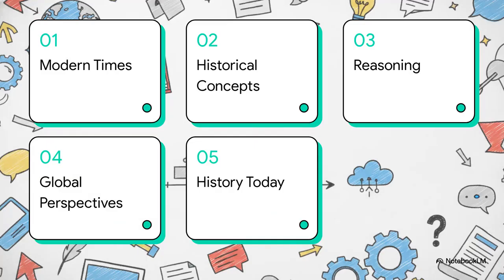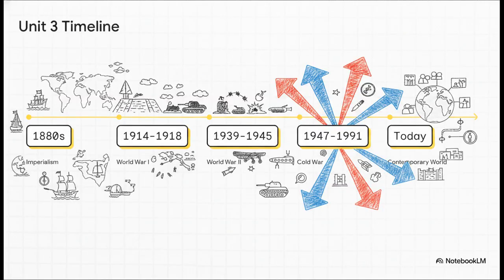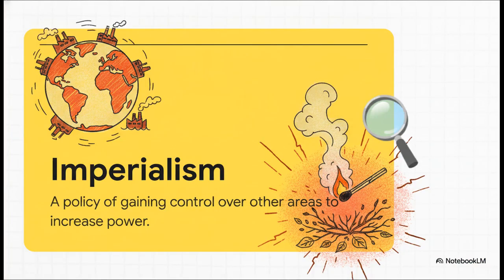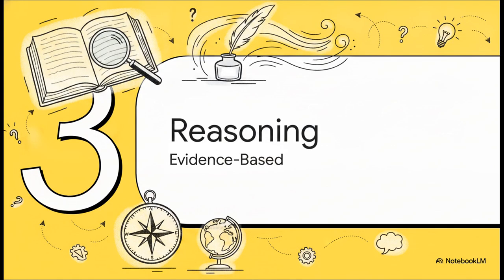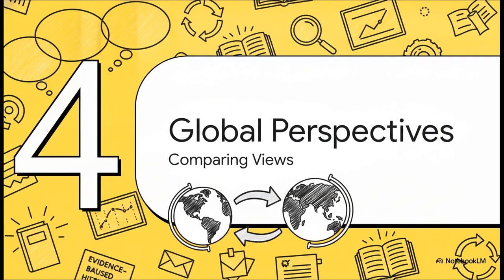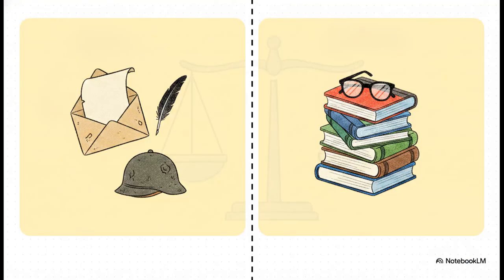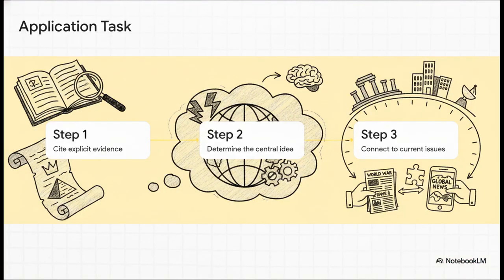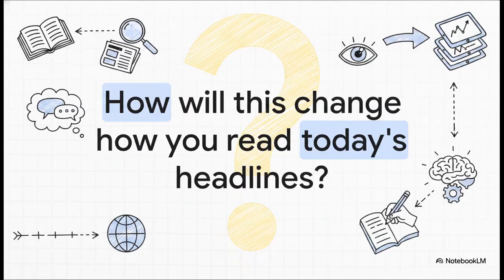Grade 7 World History: Modern Times Application Task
Apply what you know about modern times: explain imperialism and global conflict, back claims with evidence, compare perspectives, and link history to today.
A Grade 7 Modern World History lesson (Unit 3 Lesson 4) application task.

Chapters:
0:00 Intro: the application task
0:50 Part 1: Welcome to modern times
1:58 Part 2: Key concepts: imperialism
3:30 Part 3: Evidence-based reasoning
4:57 Part 4: Comparing global perspectives
6:07 Part 5: Applying history to today

Grade 7 Modern World History U03 L04 — 4 Modern Times: Application Task